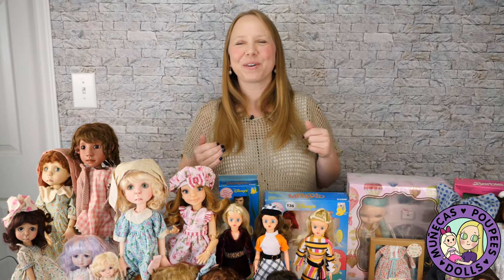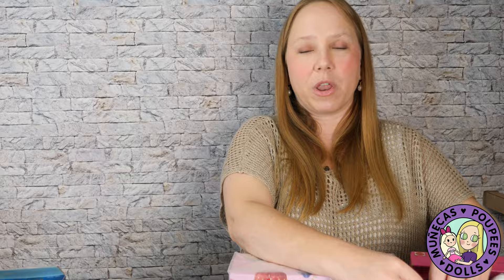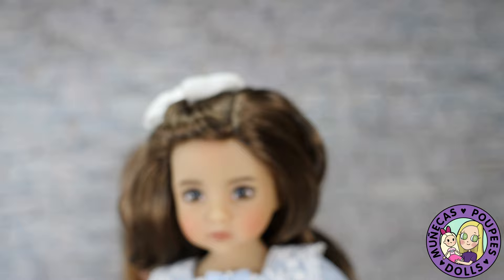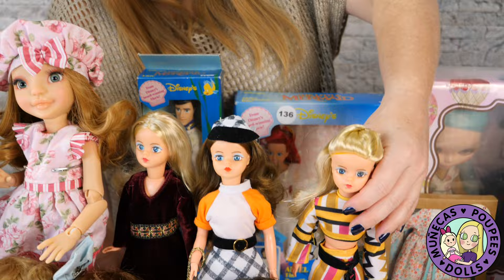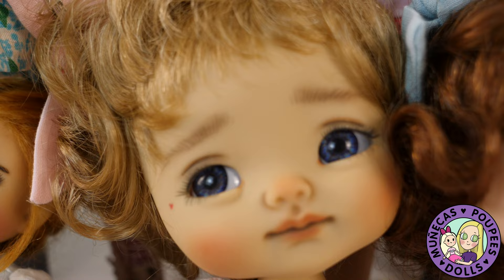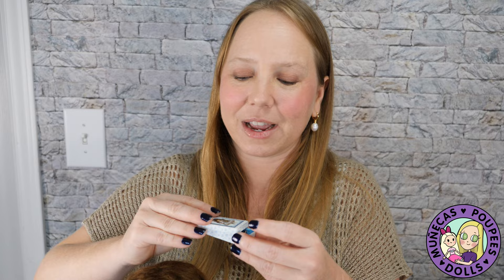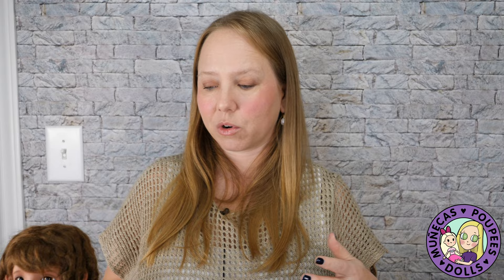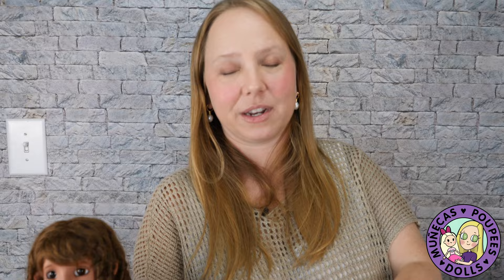MDCC 2023 Haul Video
Allison Hernandez
USA